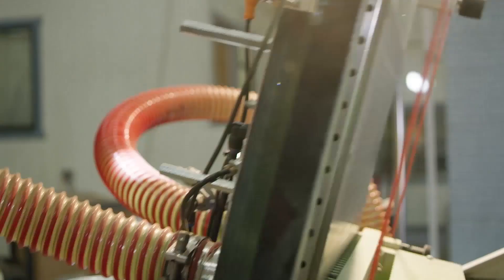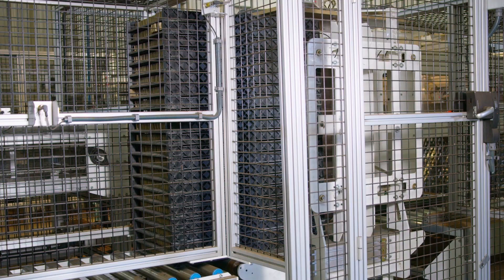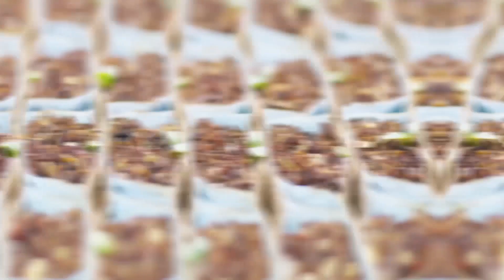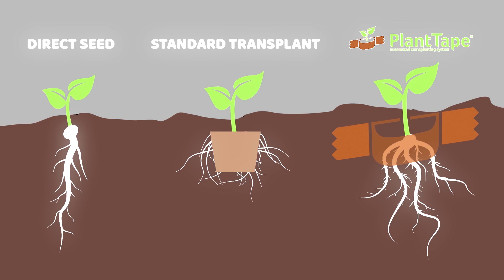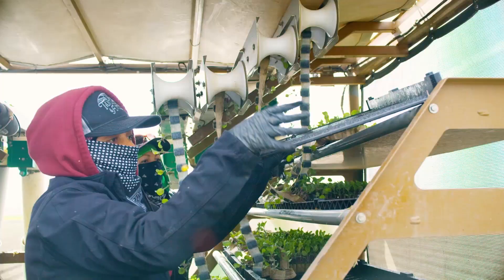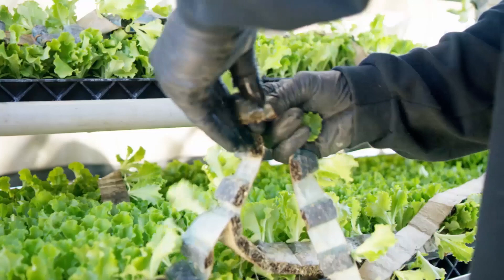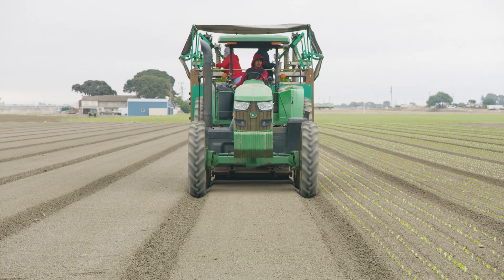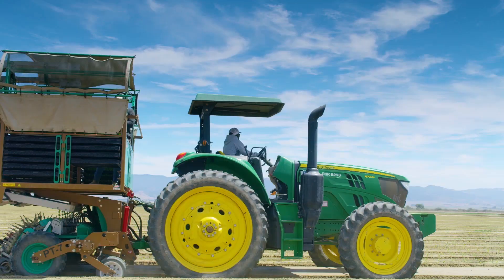PlantTape Automated Transplanter Overview - (English) *Old "Biodegradable"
PlantTape Transplanter Overview - (English)

PlantTape’s automated transplanter is efficient, adjustable, and easy to use.

The world’s most adaptable automatic transplanter

Where other automated transplanters rely on complex computer systems, actuators, and sensors, the PlantTape 3-point automated transplanter is 100% mechanical.

Line-to-line spacing can be altered in the field to allow for many different bed configurations. Growers can plant fields with different bed configurations on the same day with some mechanical adjustments using simple tools. Plant-to-plant spacing can be altered on the fly via a console touch-screen.

Additionally, the PlantTape transplanter is crop-agnostic, meaning it will pull whatever plant species is in the nursery trays and place them precisely into the ground.

Hydraulic-drive planter modules

PlantTape’s planter modules are driven by a hydraulic system. The hydraulic drive allows consistent spacing, even in challenging conditions, unlike chain-and-sprocket ground-driven transplanters that often slip or skip plants in sandy or slick soil.

PlantTape’s hydraulic drive also enables precision planting far beyond that of ground-drive transplanters. Where a ground-drive transplanter might allow plant spacing of 2” intervals, PlantTape’s transplanter allows for extreme granularity with quarter inch increments in spacing.

Easy transplanter learning curve

Employees can be taught to operate the PlantTape automated transplanter in as little as 15 minutes. No special skills or training is required; the PlantTape system is that simple.

PlantTape is an automated transplanting system ideal for agriculture producers aiming for increased efficiency and productivity.

Customer provided seed is scheduled to be sown into PlantTape material, which is a blend of peat, coco, and vermiculite between two layers of paper. Once the seed is sown into PlantTape, the material is cut, folded and placed into trays holding 840 seeds each, maximizing transportation and greenhouse efficiencies.
The sown PlantTape material is palletized, wrapped and labeled for immediate delivery to a commercial nursery or farming operation. PlantTape material is always kept in dry, low humidity environments to prevent seed germination until the desired propagation time.

At 840 plants per tray, PlantTape offers the ability to maximize nursery space with more plants per square foot compared to conventional transplants. The dense plant population improves transportation efficiencies when moving plants and the quick growing cycle creates an opportunity for increased nursery throughput under the existing infrastructure. PlantTape transplants can be planted at any stage of growth allowing for flexibility in the planting schedule when attempting to mitigate the impact of adverse weather.

Designed to bridge the gap between automation and speed, PlantTape offers growers a transplanting system unmatched in production capacity, labor reduction, and ease of operation. PlantTape provides the benefits of automation without the complexity found in other automated systems. The simplicity of PlantTape provides a reliable, proven solution for growers looking to maximize efficiencies at planting, while increasing uniformity and yield. The reduction in planting labor can be used to cut overhead expenses or allow for reallocation of labor to other responsibilities around the farm.

agtech
planttape
automatic transplanter
vegetable transplanter
vegetable planter
tomato transplanter
tomato planter
hemp transplanter
hemp planter
fast transplanter